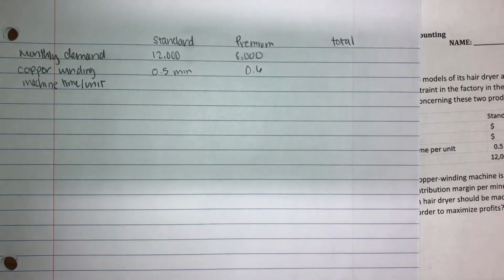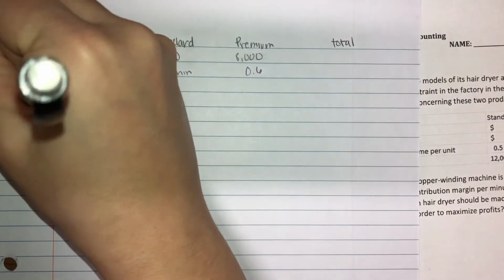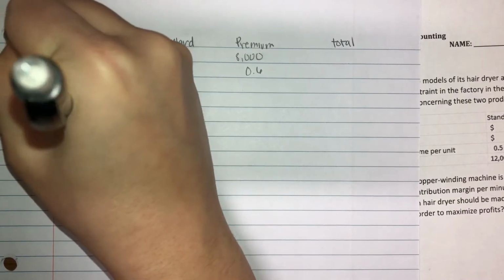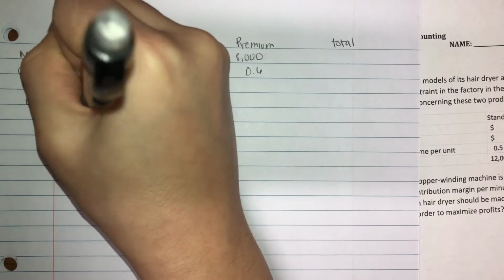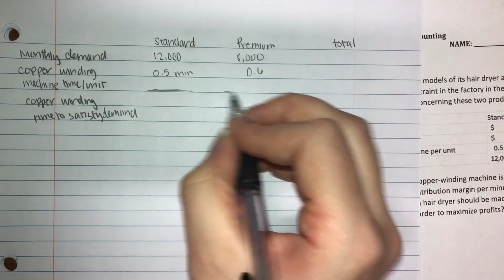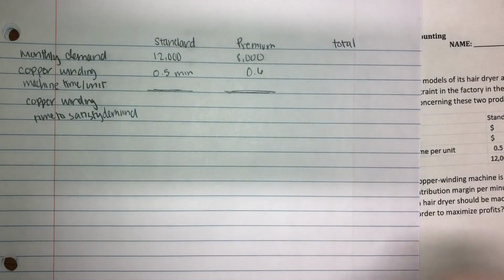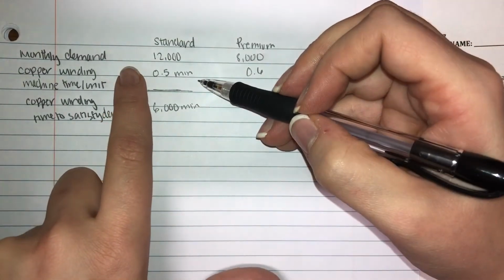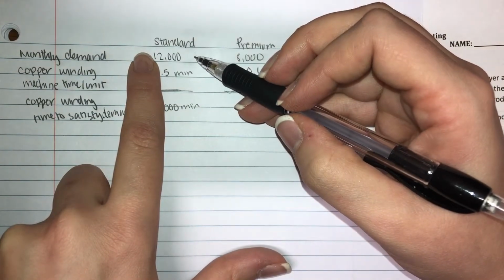Practice Problems Exam 4 Question 8